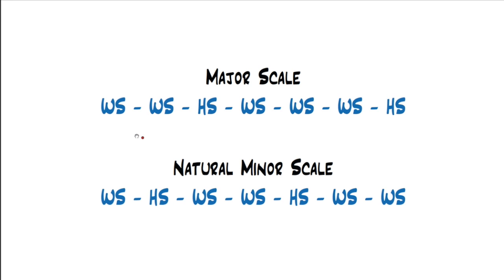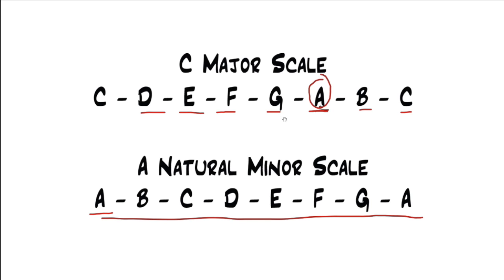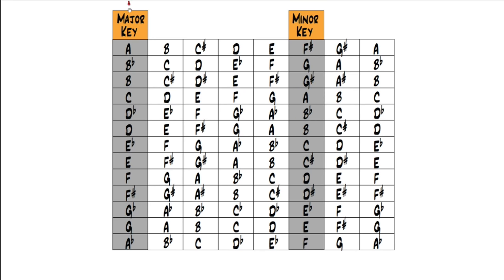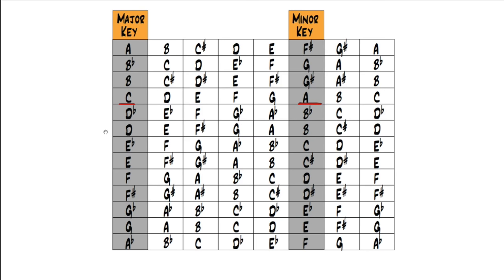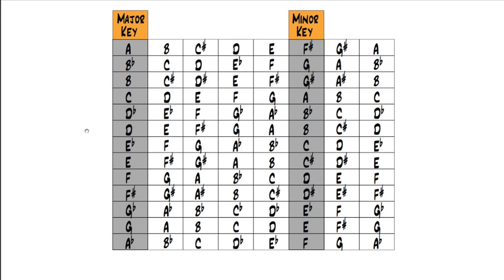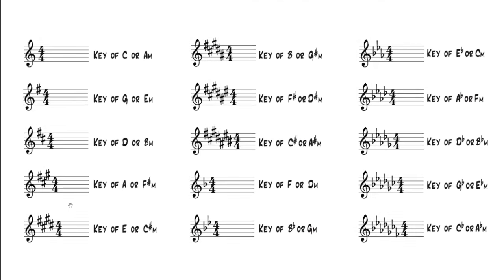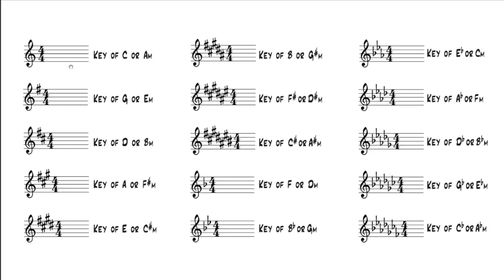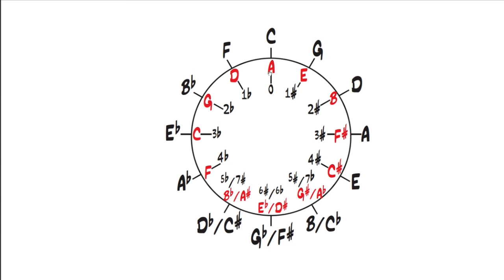Music Theory 2 Guitar Course | Relative Minor & Minor Keys | Lesson 12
Music Theory 2 Guitar Course Lesson 12 - Relative Minor & Minor Keys
Access the full course:

Accelerate your learning by downloading the Music Theory 2 Workbook and eGuide!

Music Theory 2 eGuide:
The Music Theory 2 eGuide contains all the necessary charts and diagrams presented in each lesson. It also contains all of the practice instructions for each lesson as well as bonus material.

Music Theory 2 Guitar Course:
Music Theory 2 picks up right where Music Theory 1 left off. To watch the Music Theory 1 course

* Intervals and their names
* Interval Shapes
* Octave Shapes
* Unison Shapes
* Music Keys
* The Natural Minor Scale
* Relative Minor and Minor Keys
* Scale Patterns and Positions

This is Lesson 12 from our guitar course “Music Theory 2”. In a previous lesson you learned about the Major keys. In this lesson you’re going to learn about the relative minor and minor keys.